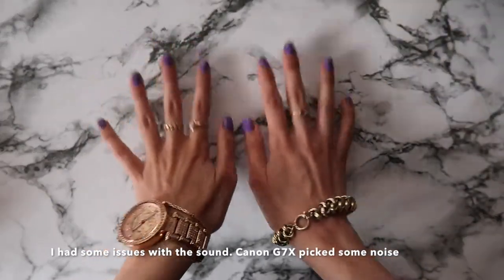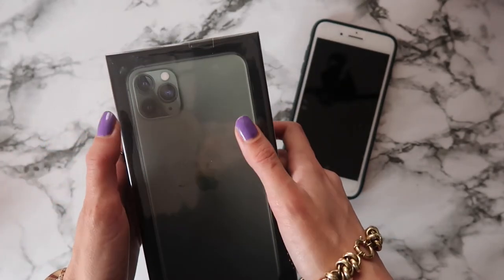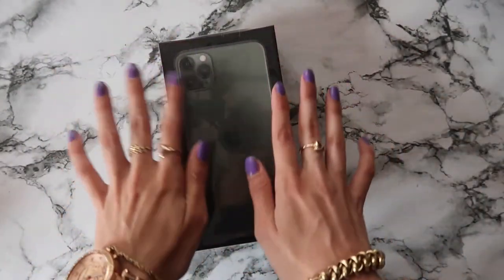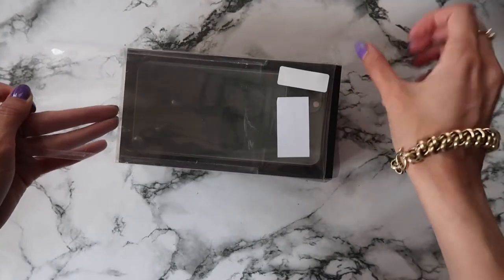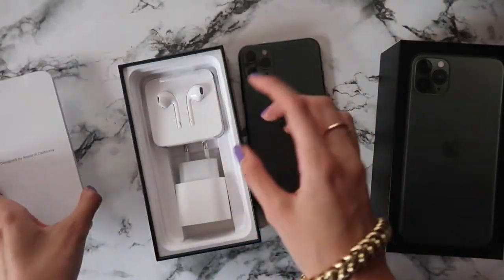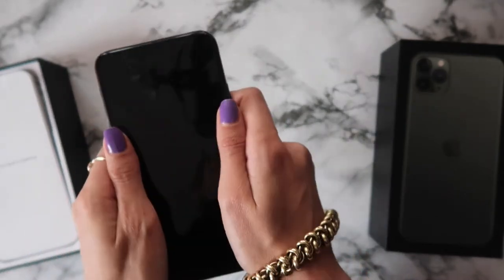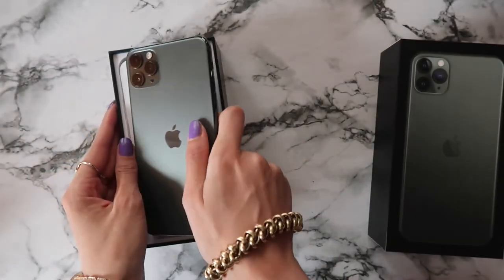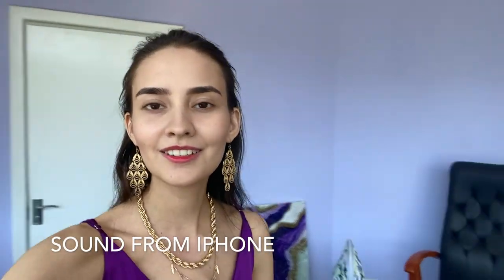iPhone 11 Pro Max Unpacking | OMG! + Camera Test ♡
I'm so excited to unbox my new iPhone 11 Pro Max and share my feelings with you! I am so thrilled that I have it and can use it to create better content and videos. Hope you will enjoy this unpacking video! Kept it short and sweet! Big switch from my iPhone 8+ for sure! And yes, I picked green color.

P.S. Sorry for the weird sound. My studio has a lot of echo and my Sony run of battery =(

I am an art director, graphic and surface designer who specializes in personal branding, fashion style and social media marketing. Here I share tips on social media growth, design and fashion tips.

💜 Say Hi!